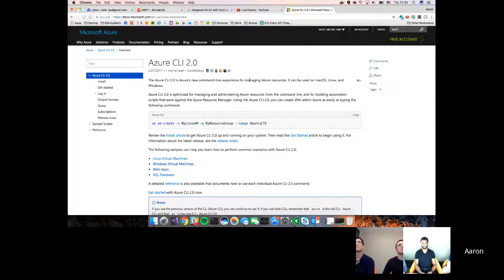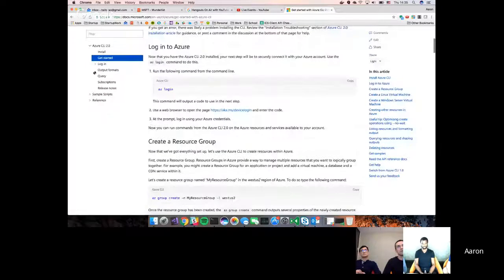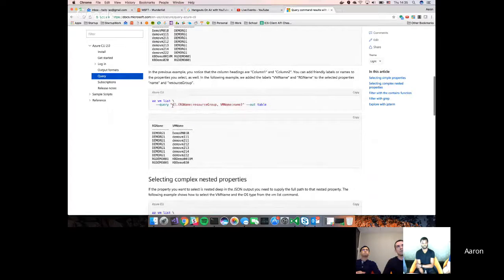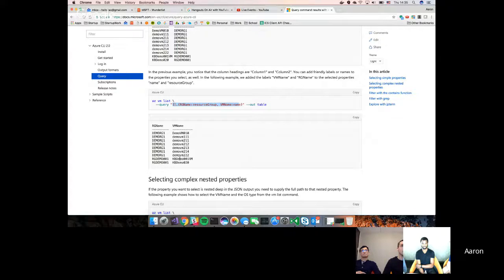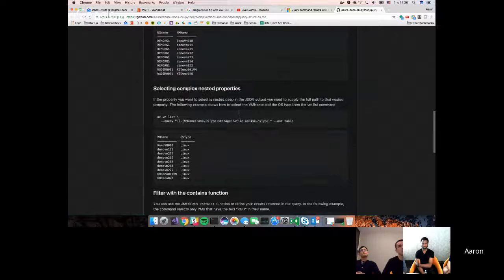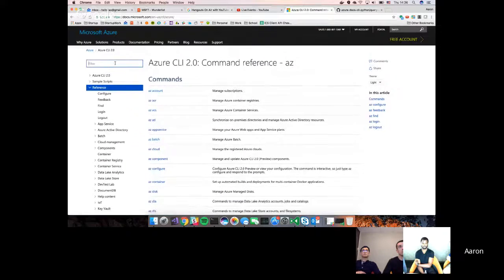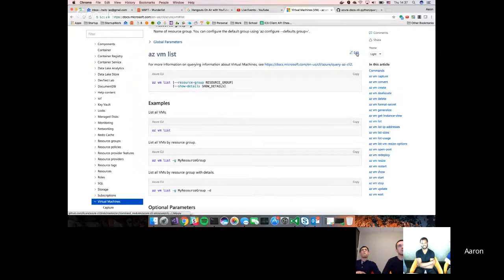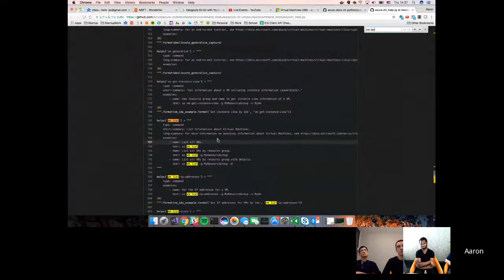Azure CLI Community Standup (20170330)